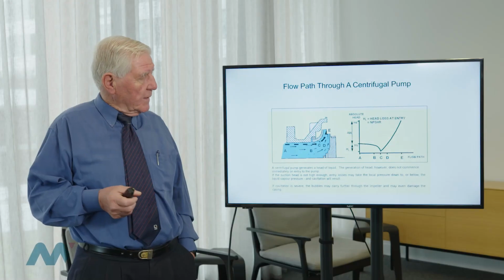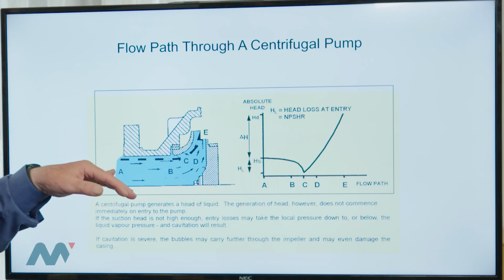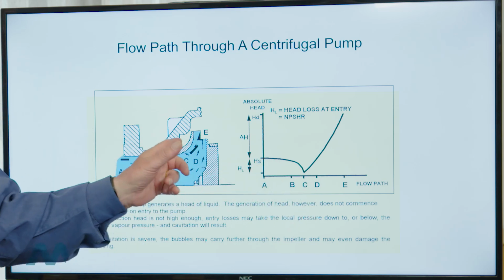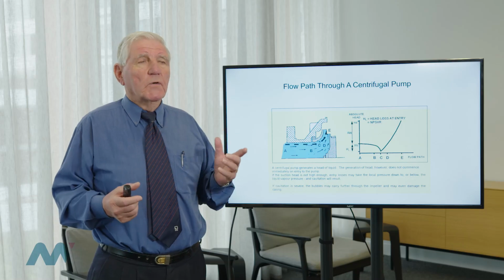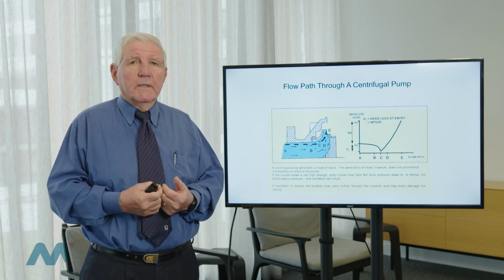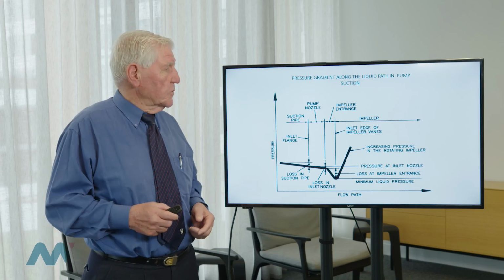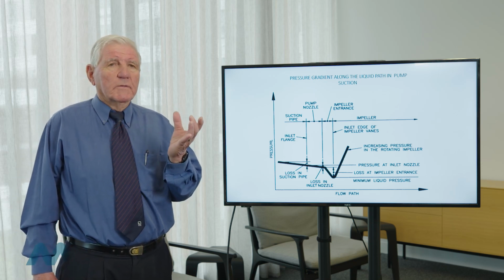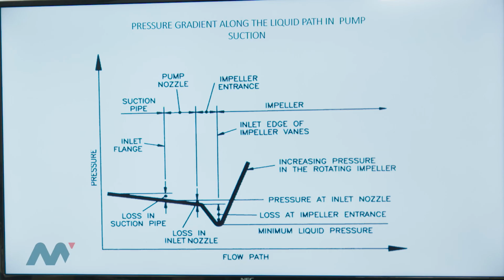Keith - Flow Path Through a Centrifugal Pump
Pump Master Keith Sanders explains the hydraulics of a centrifugal pump, illustrating the flow path of the liquid within the casing.